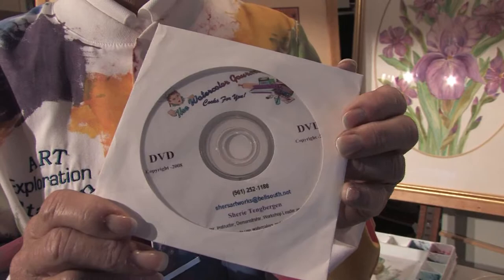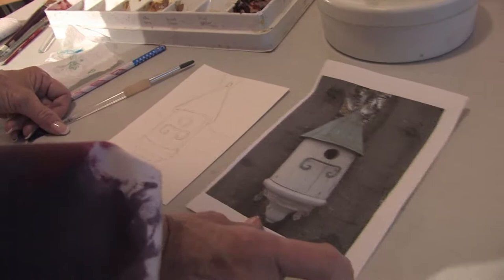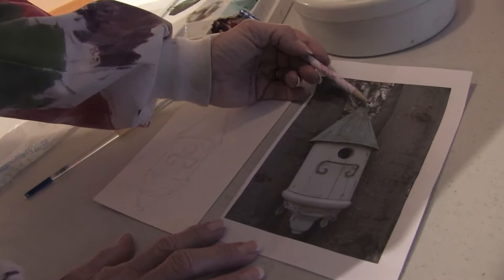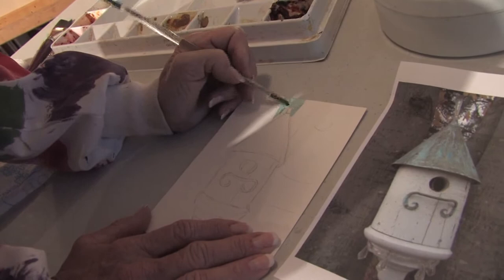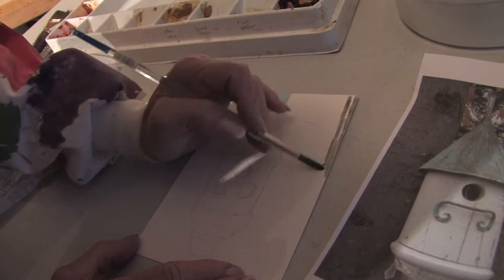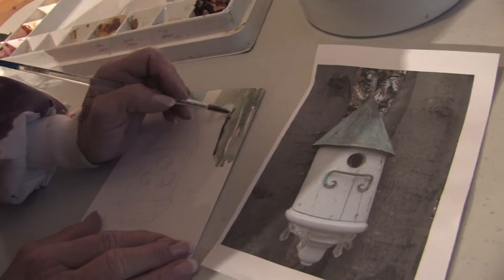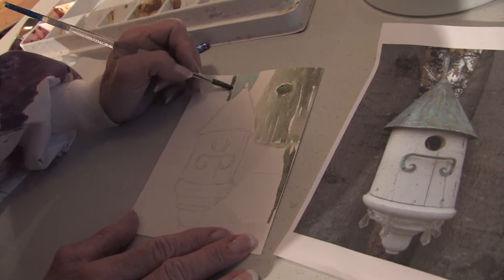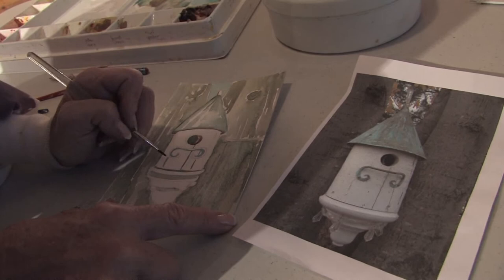Watercolor Painting Tips & Techniques : How to Create a Painting From a Photo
Painting from a photograph is a great way to practice photo-realism, but be sure the photograph is original so as to avoid plagiarism. Create a painting based off of a photograph with a demonstration from an experienced artist in this free video on painting in watercolor.